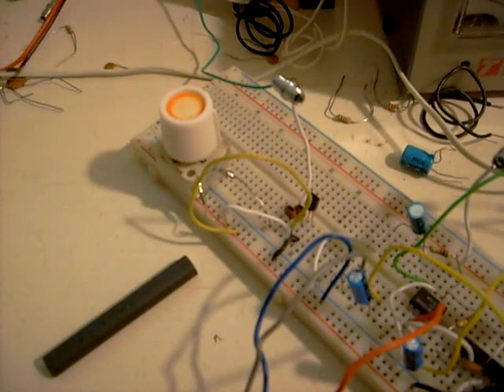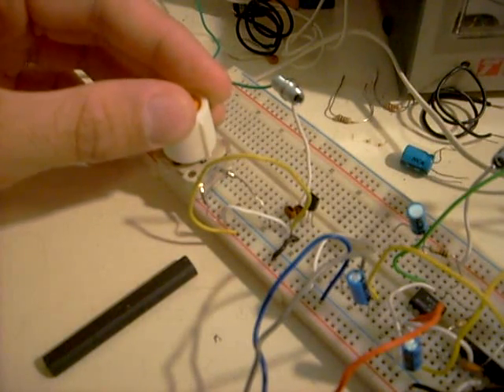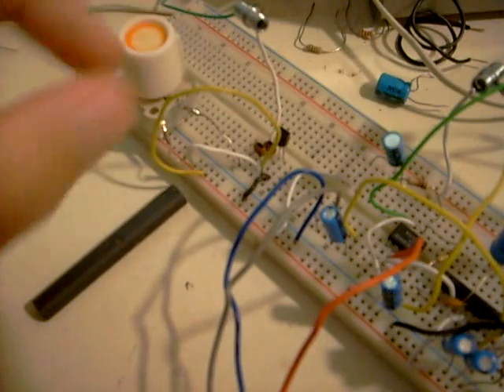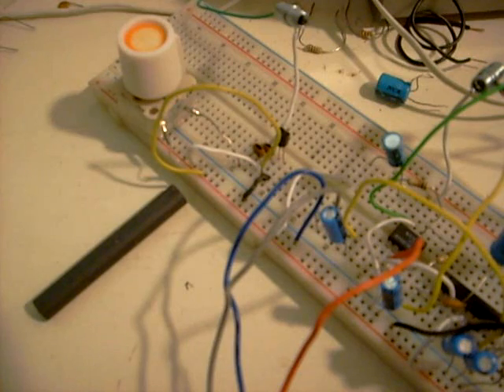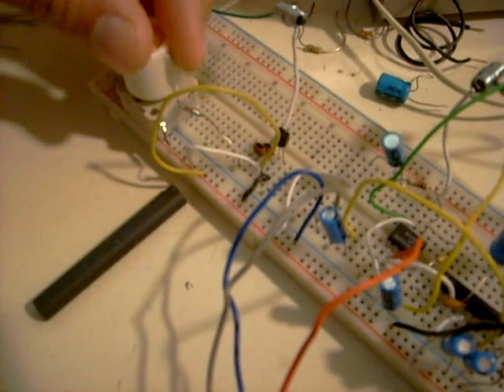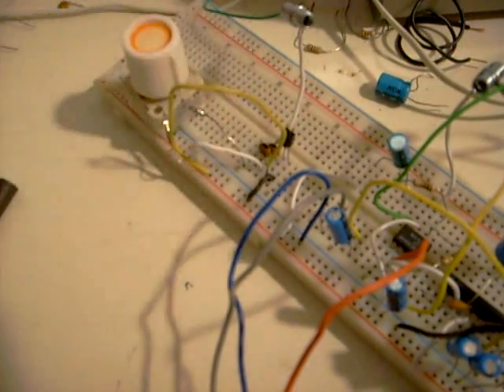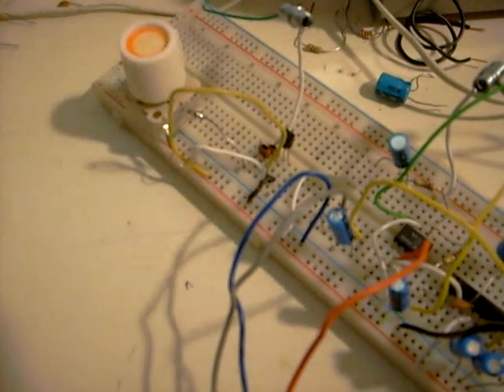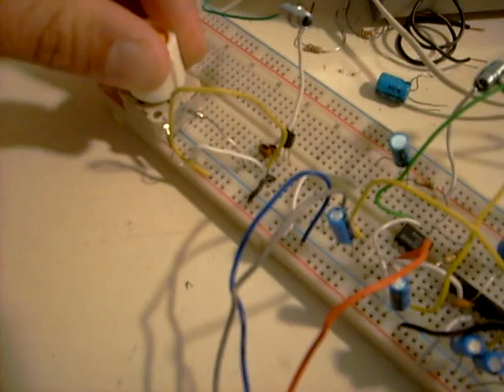Simple VHF/FM receiver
to find the schematic

Using one NPN transistor, one resistor, a handful of capacitors, and snippets of wire, you too can build this radio!
It can tune around the US FM broadcast band, the aircraft band, and the lower VHF TV channels (audio only, of course!).

It is basically a regenerative receiver, with a very weak audio output, hence the necessity of
amplification. The parasitic capacitance of the transistor apparently plays a large role here, though I do not understand it well. Care should taken towards the placement of the parts and lengths of the wires used, as this will change the tuned frequency!

(it no longer seems to exist!)